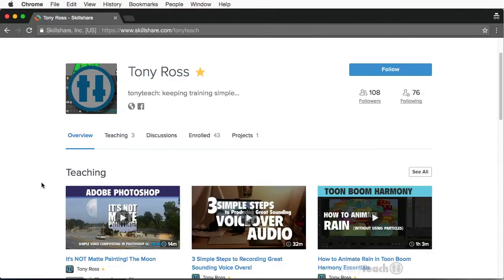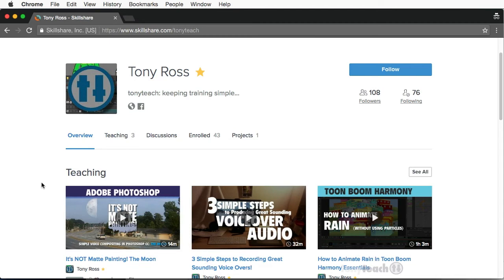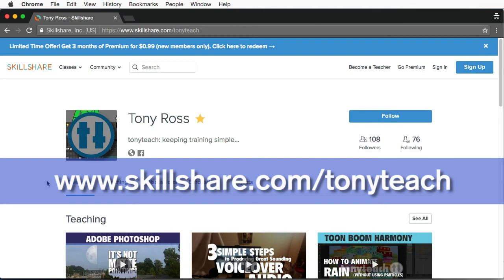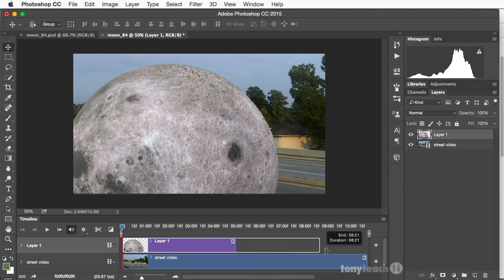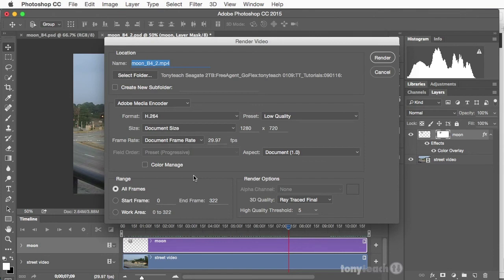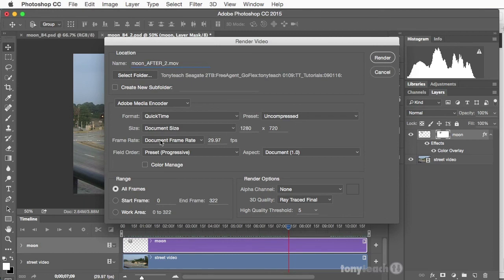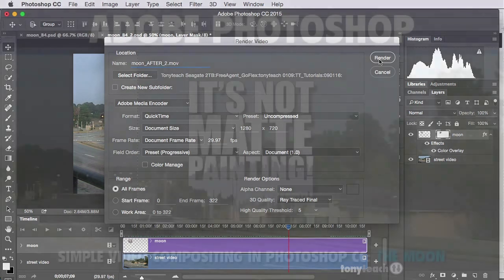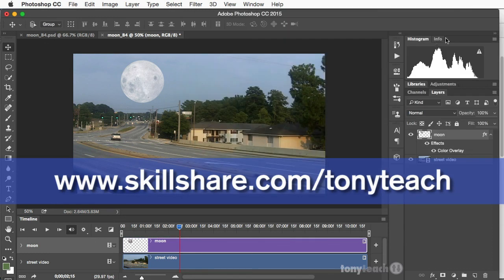Exporting Video from Photoshop & 99¢ Tutorials???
Get 3 months access to this tutorial, and thousands more, and pay just 99¢